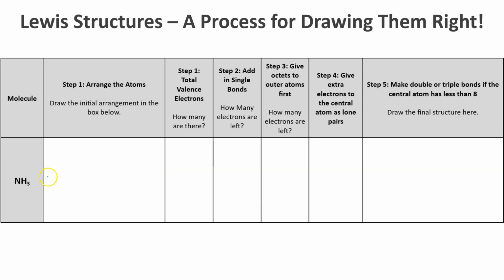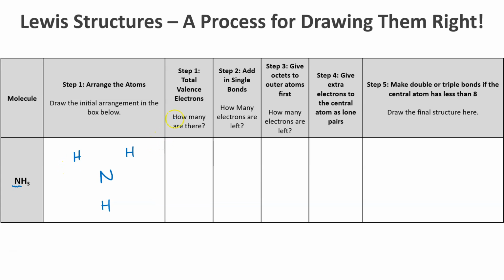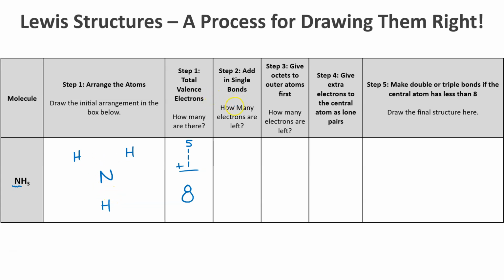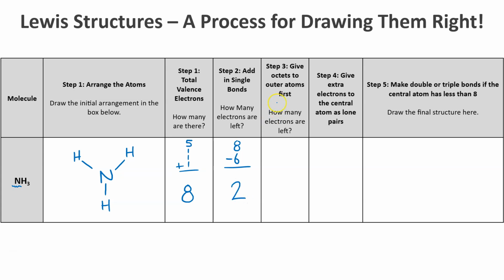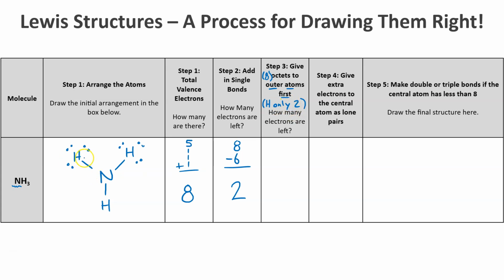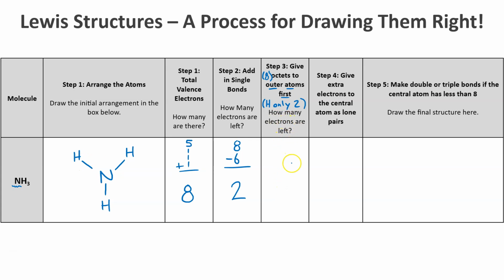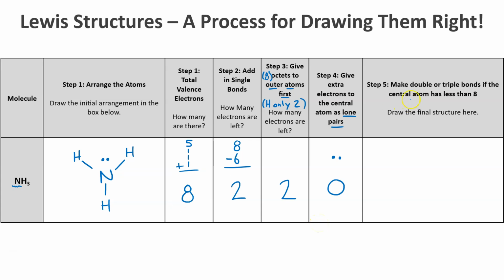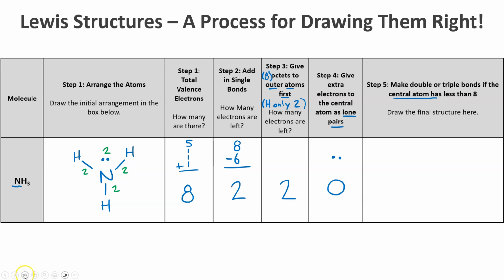Lewis Structures How-To with NH3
In this video, I'll go over 5 steps for drawing perfect Lewis structures every time.  We'll look at NH3 and it's Lewis structure as an example.